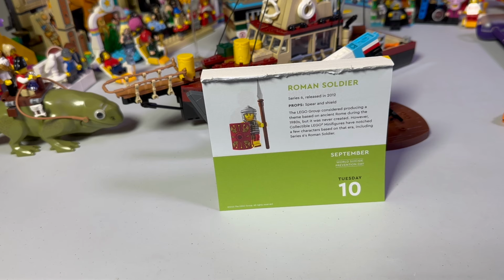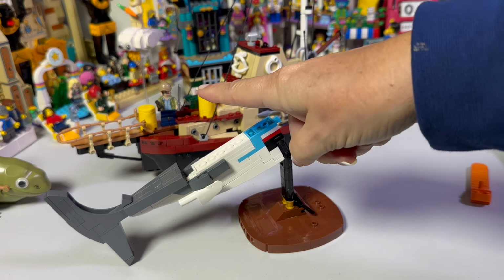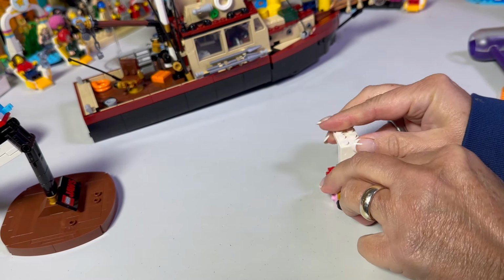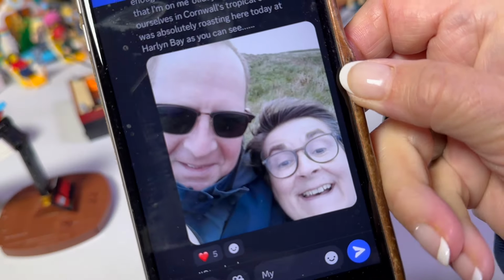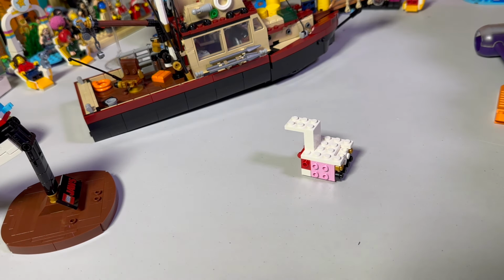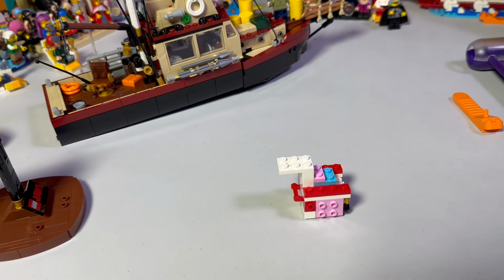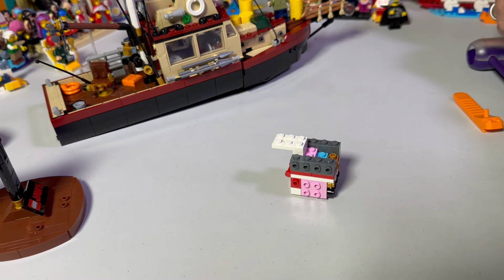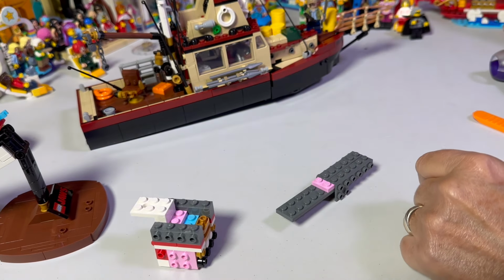LEGO 21350 JAWS Bag 9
Films for Adult Fans of Lego Who Are Chums.
The body of the beast begins to form.